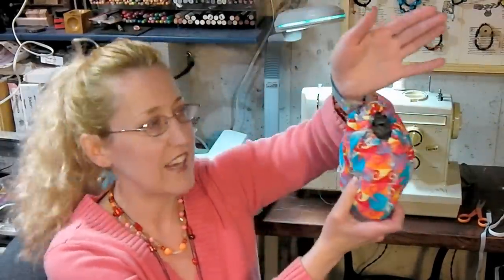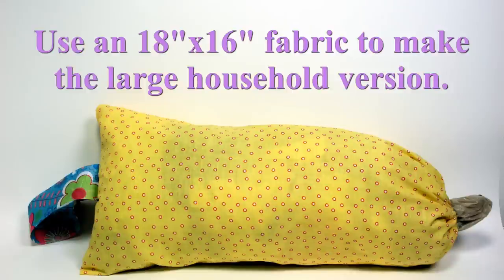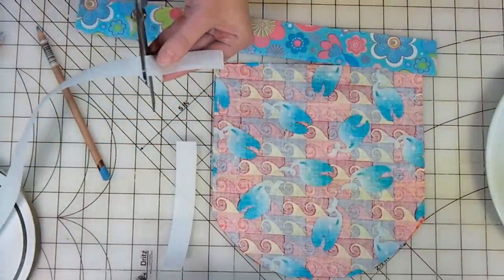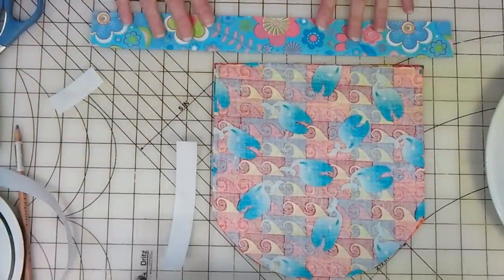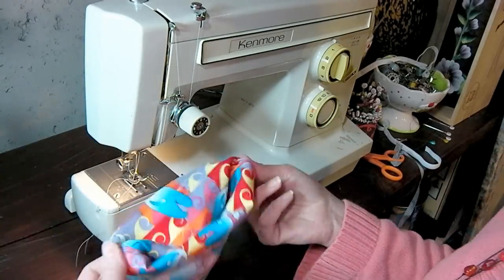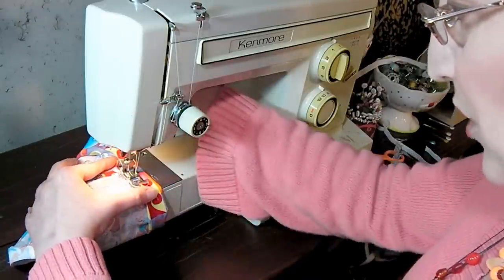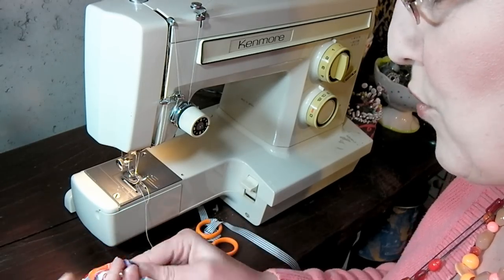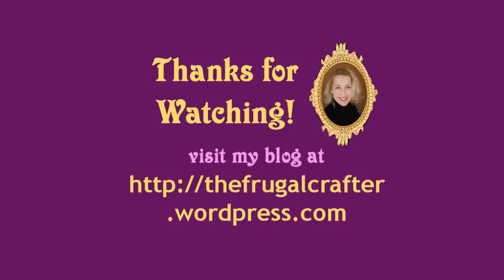DIYshopping_bag_caddy_wristlet_papermart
Learn how to make this cute shopping bag caddy wristlet that is easily adapted to a full size bag storage for home in this easy sewing tutorial. You can find the high quality ribbon and Velcro I used at Papermart Grab your fabric scraps and let's get crafting!